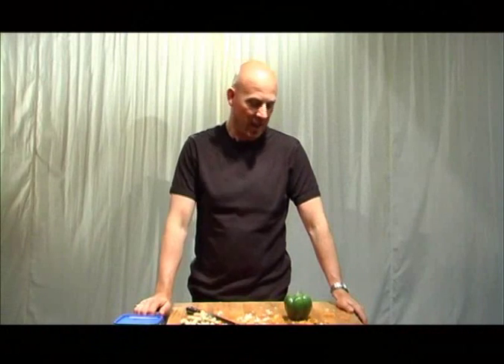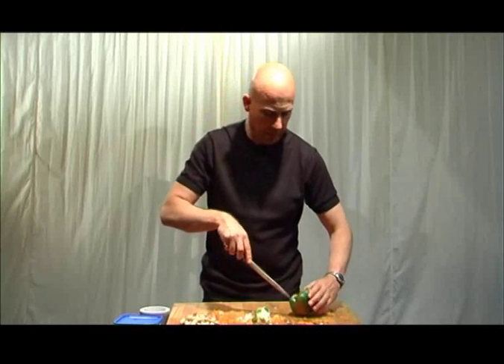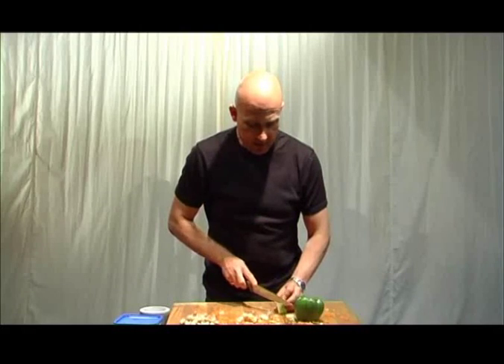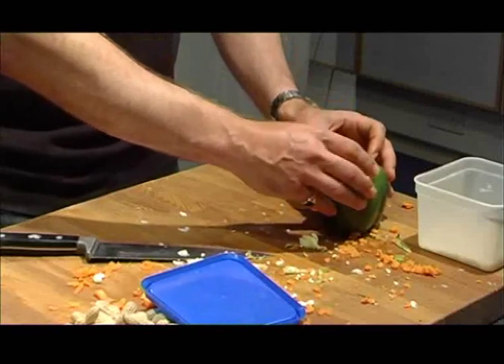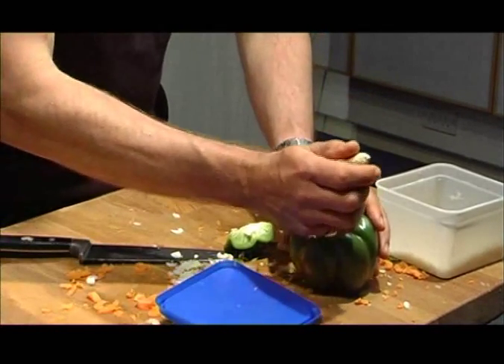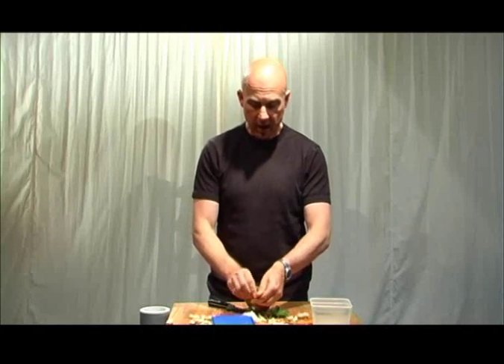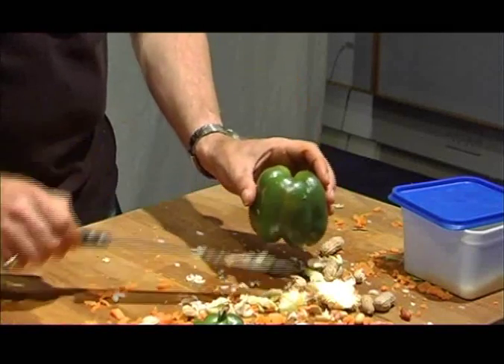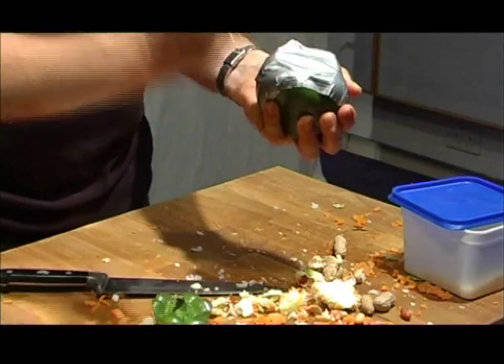Pepper shaker musical instrument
How to make a shaker musical instrument from a pepper. for more instructions on making musical instruments from fruit and vegetables. Also classroom materials for doing this activity in schools and colleges.